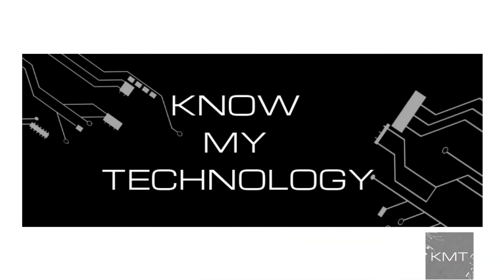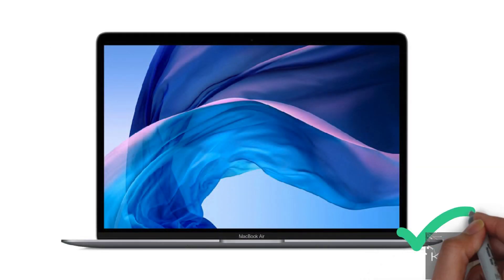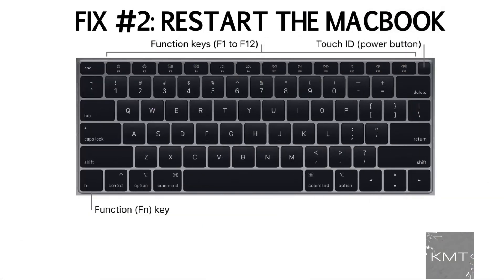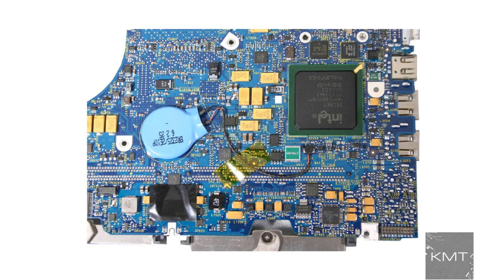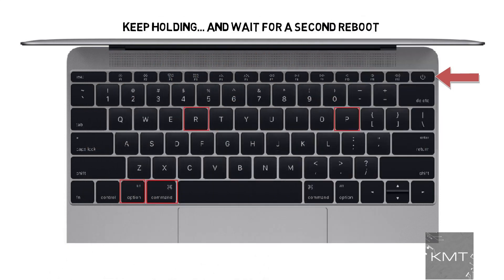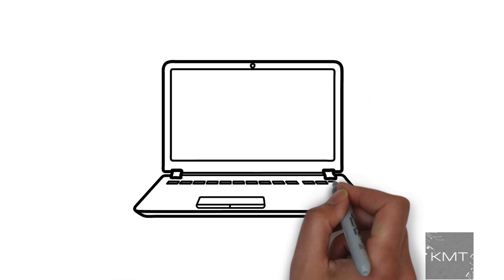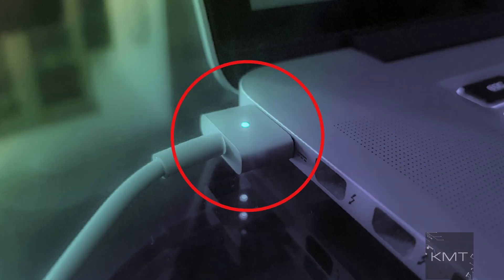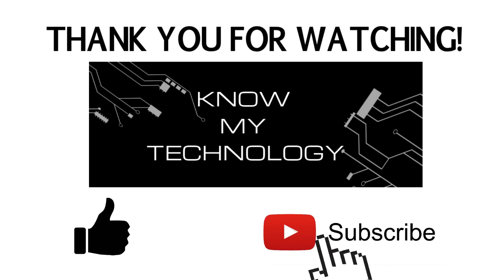How To Fix MacBook Air Black Screen! Quick Solution Now!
In this video we discuss how to fix MacBook Air black screen issue and the steps required to fix a MacBook won’t turn on. The MacBook black screen can occur for a number of reasons and can lead to a MacBook not turning on and these Apple devices can be expensive to repair. So we outline how to fix MacBook air black screen of death:

1. MacBook Air black screen of death caused by low brightness.
2. Mac black screen caused by external devices plugged into the MacBook.
3. PRAM reset to fix MacBook black screen.
4. Reset the SMC for a MacBook that won’t turn on.